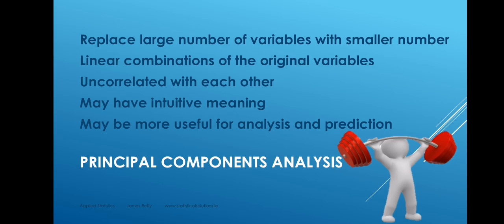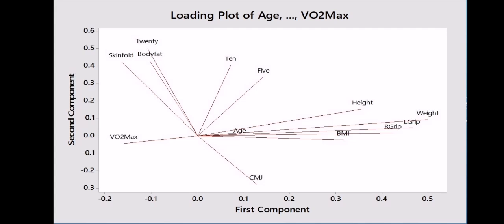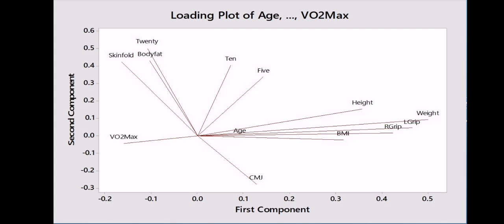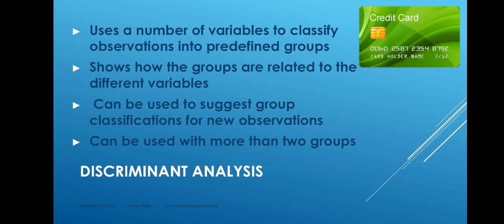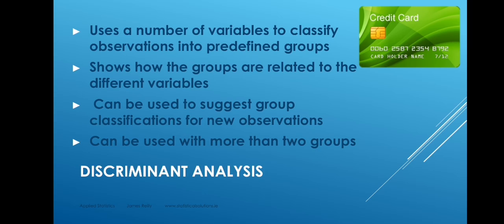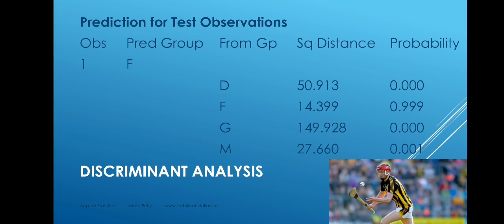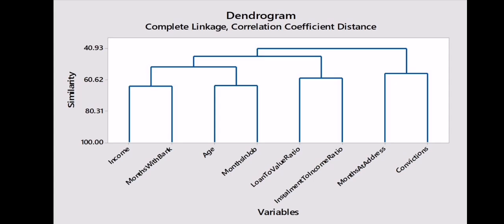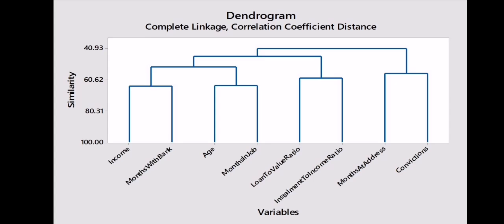6F. Multivariate Analysis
An introduction to principal components analysis, discriminant analysis and cluster analysis